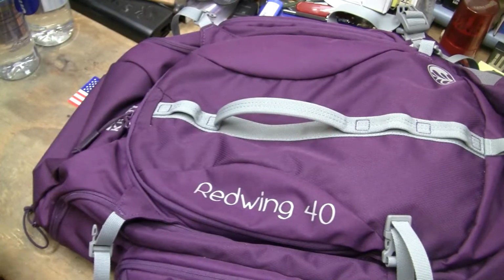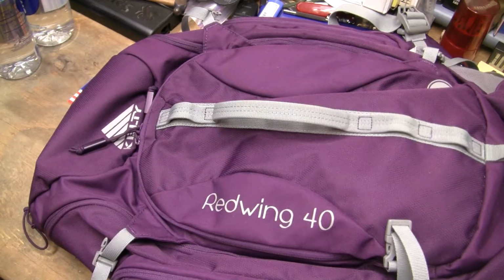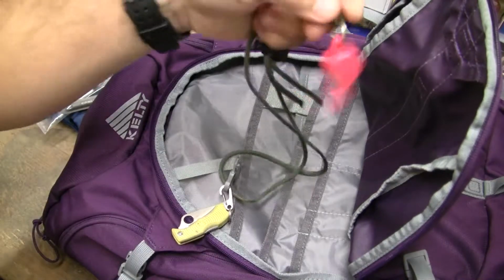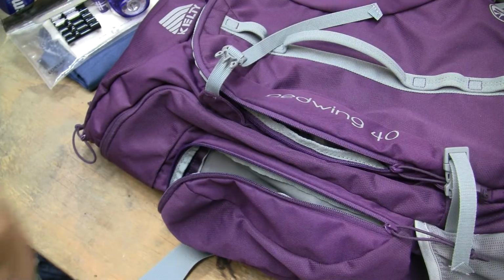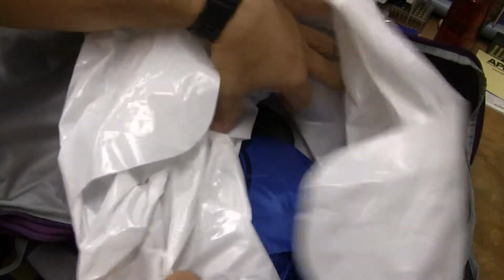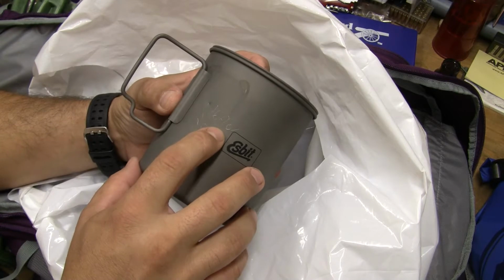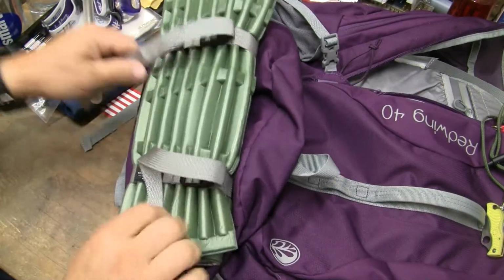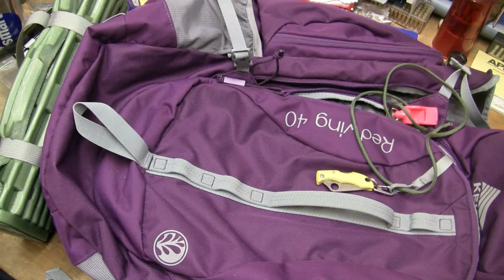Kelty Woman's Redwing 40 Review 2014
The Kelty Redwing 40 for women is a great pack for protecting you and your gear on a hike.  It is not so big as to be cumbersome.  Nor is it so large as to let you pack more than you need.  For the minimalist hiker that wants a few extra luxury items it works great.  It is great for overnight hikes and multi-day for more experienced hikers.  You can't take the kitchen sink, but in reality who would want to carry it..;